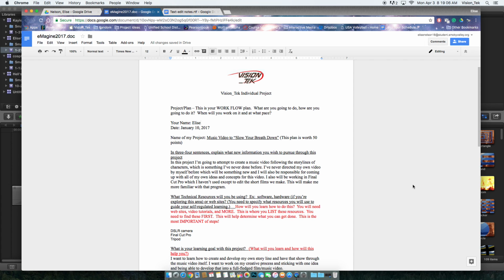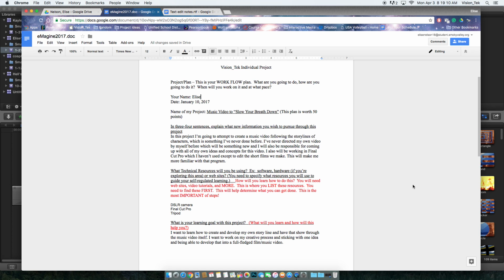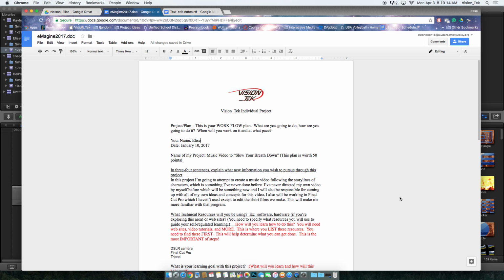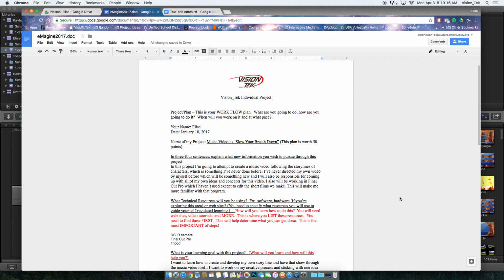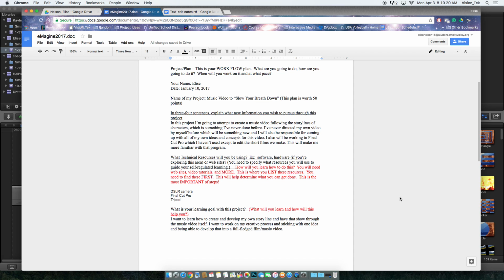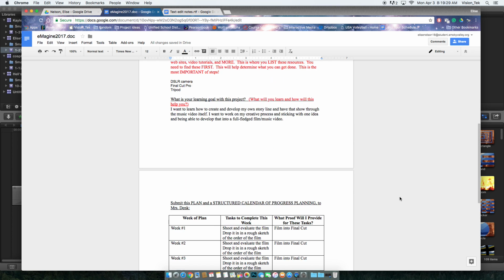"Slow Your Breath Down" Music Video Review - Elise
This video is a reflection on my music video project that I created for Vision_Tek. I go over my project and some of the process and timetable behind the final product.